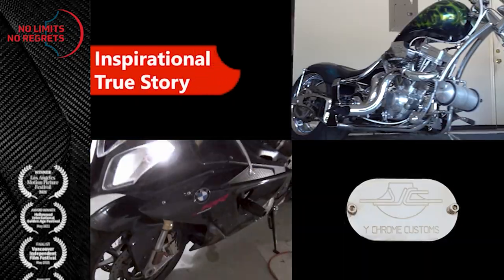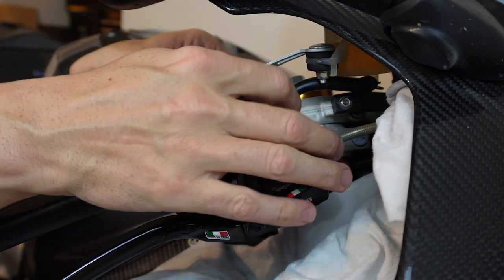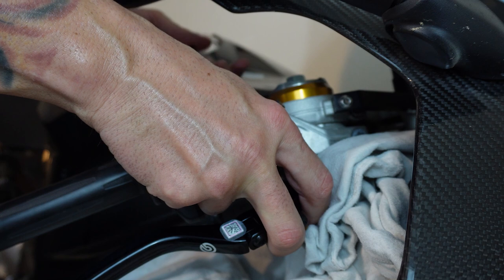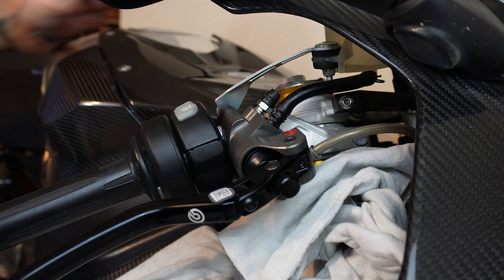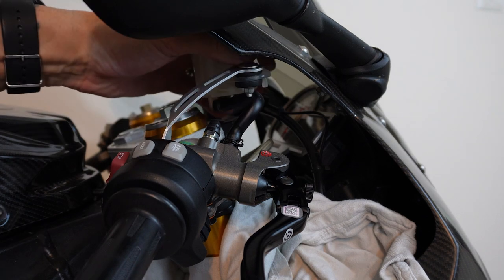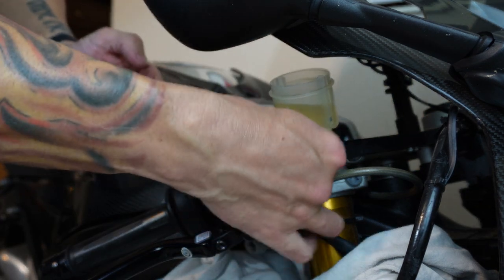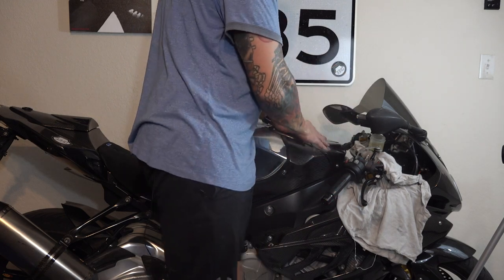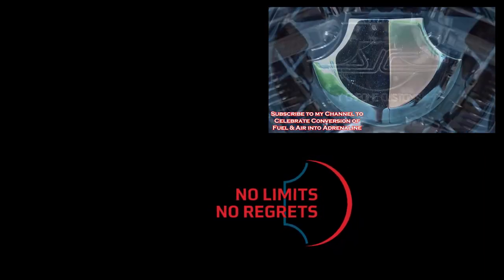RACING MOTORCYCLE Modification w/ CNC BREMBO Racing Brakes MC on BMW S1000RR CUSTOM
One of the best racing motorcycle modifications is an upgrade to Brembo racing brakes. Years ago I did the racing bike modification to Brembo motorcycle Brembo brakes from Brembo rcs 19,brembo master cylinder to motorcycle Brembo racing brakes calipers and rotors. I've outgrown the Brembo 19rcs brake master cylinder and this video is an upgrade on the BMW S1000rr custom to the Brembo racing master cylinder to power the Brembo bike brakes calipers. This Brembo master cylinder install of the motorcycle Brembo master cylinder racing cnc 19x20 to even widen the gap between this bike's Brembo brakes vs stock motorcycle brakes.

Check out the high octane, true life documentary movie about me, Axe, smashing the cross country motorcycle record on this BMW S1000RR motorcycle in "No Limits - No Regrets" at: